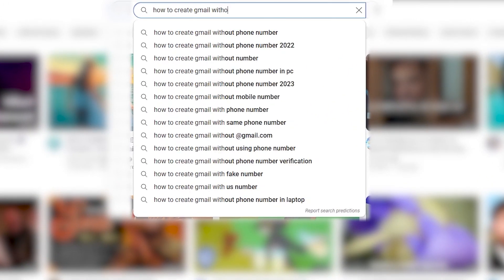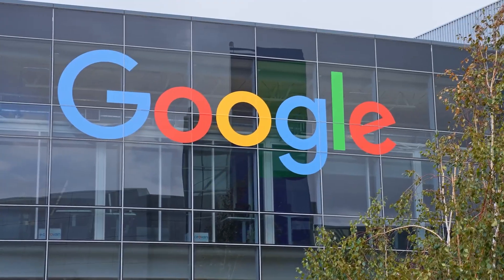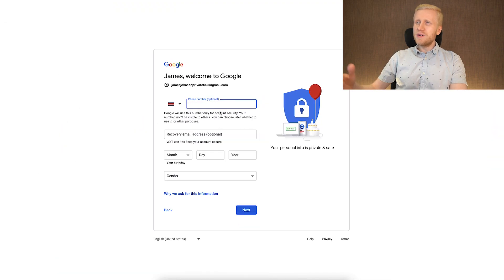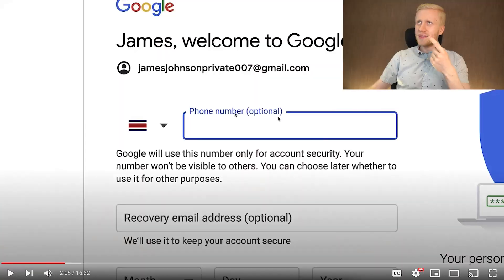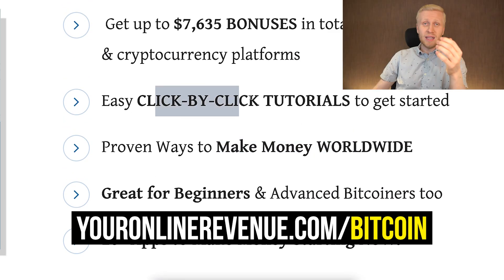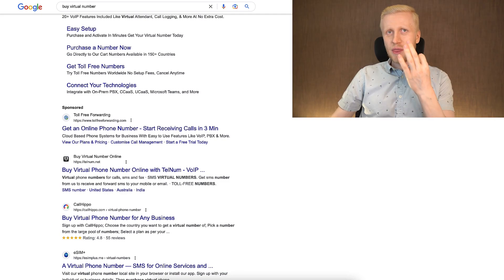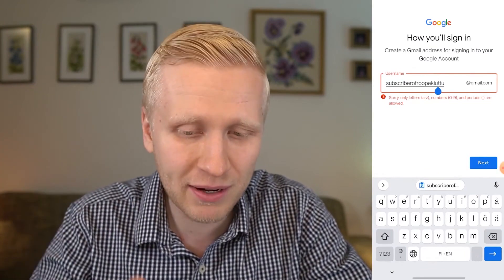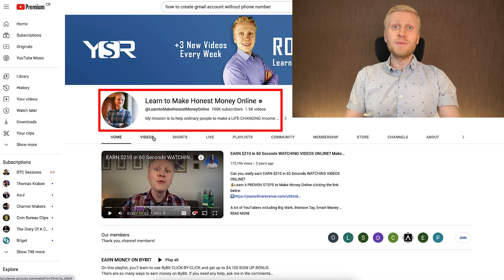How to Create Gmail Account without Phone Number 2026 (4 ways!)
📈 20+ Platforms for Growing Your Wealth

In this video, you'll learn how to solve one of the most commonly asked Google issues — explained in a simple way.

Whether you're trying to:
- Recover your Gmail account or Google Authenticator account
- Set up security features like 2FA
- Create a Gmail account without a phone number
- Or optimize apps like Google Opinion Rewards
…I’ll walk you through the process step by step.

I’ve collected helpful resources below that you can explore to discover platforms and tools for building your wealth online.

I’ll do my best to reply and help you move forward.

1️⃣ Bybit 🧡A Great Platform Added Benefits for New Users